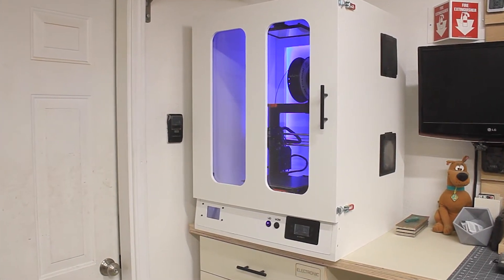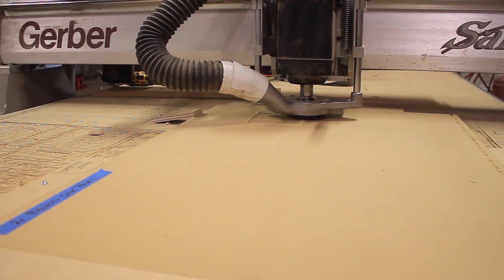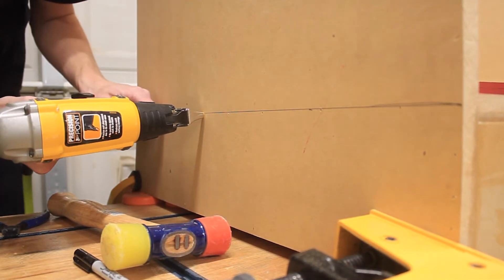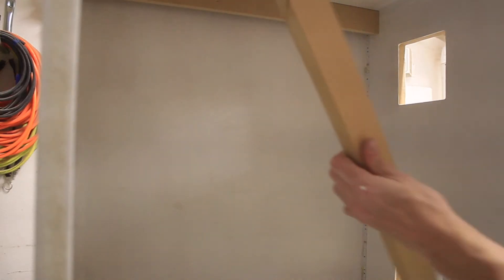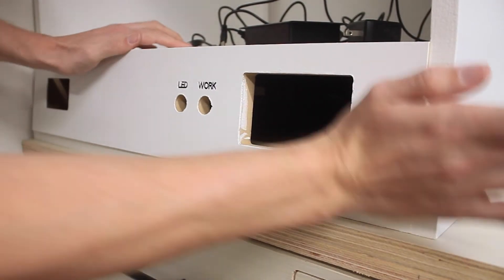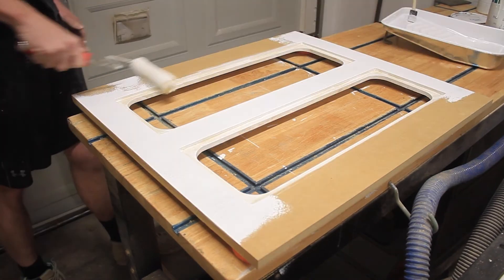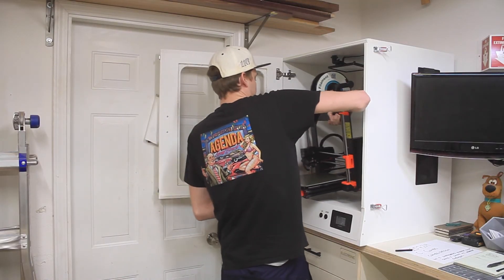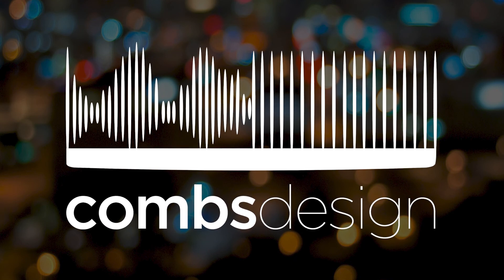3D Printer Enclosure with Touch Screen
Today I am building an MDF printer enclosure with a front panel that houses my climate control, lighting, and touch screen Octoprint computer. This is not a fully temperature controlled enclosure, but with the exception of extreme climates, will keep stable temperatures for easy printing of PLA and enough heat for ABS. This is an easy weekend build if you choose to approach it without the additional complications. Configuring a Raspberry Pi and getting the touch screen working was a big challenge, surprisingly. I have linked the video below that got me most of the way there, the final tweaks were done once I realized the manufacturer had incorrect data for their screen. I have also linked the correct github instructions for the screen programming below. Chris' Basement did a fantastic job on his instructional video, so check out his link, it would be counter productive for me to essentially make the same video.

Raspberry Pi Screen
Raspberry Pi Camera
Long Ribbon Cable
Toggle Switches
Raspberry Pi
Raspberry Pi PSU
Raspberry Pi Case
Raspberry Pi SD Card
LED Work Light
Awesome Low Cost Filament
E3D V6 Extruder Silicon Sock
LED Strip Light
Controller + 1 Fan
Extra Fan

Dewalt Drill Set
Total Boat Resin
Dust Collector
Table Saw Blades
Router Lift
Miter Saw
Electronics Screwdriver Set
Dewalt Router Set (You Want The Edge Guide)
Wood Glue
Quick Setting Wood Glue
Jet Lathe
Dewalt Planer
Essential Channel Lock Set